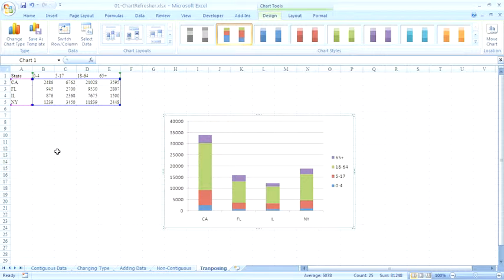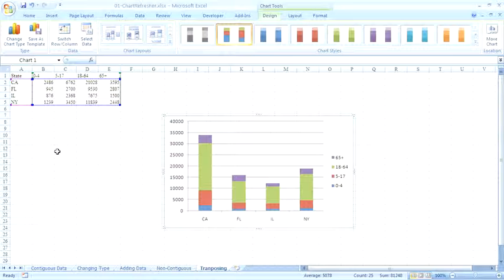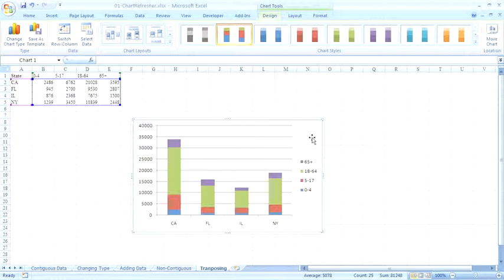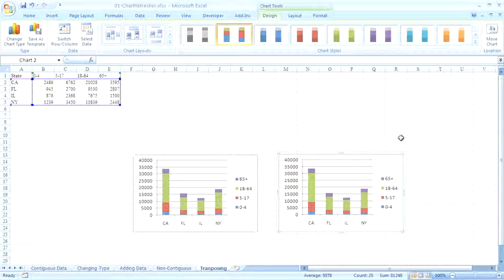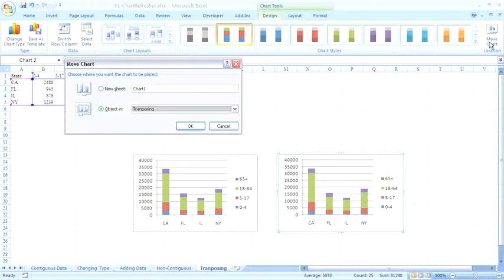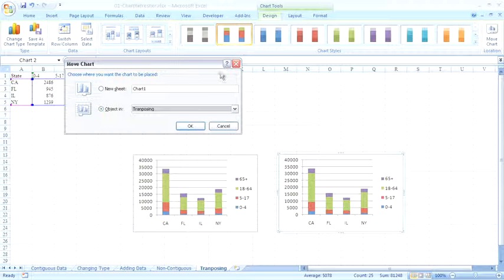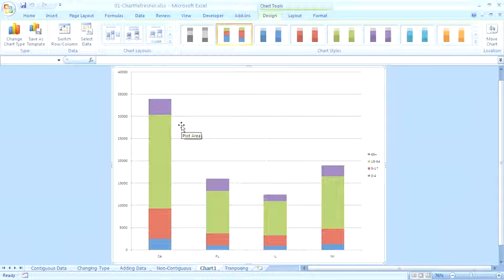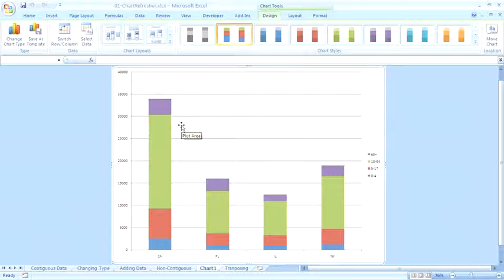Training Microsoft excel 2007 part 28